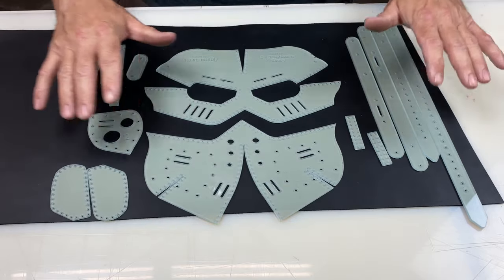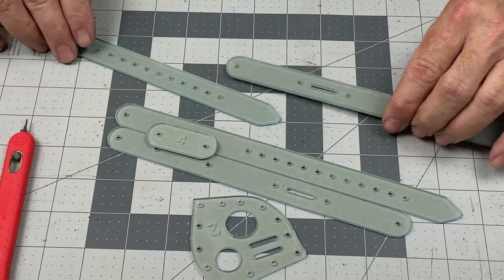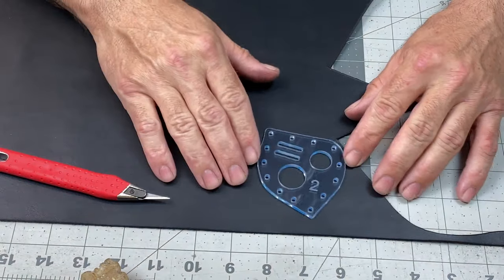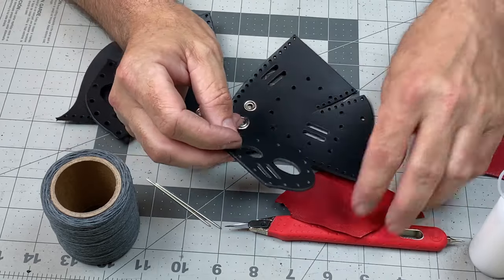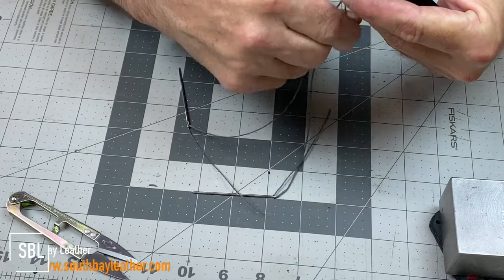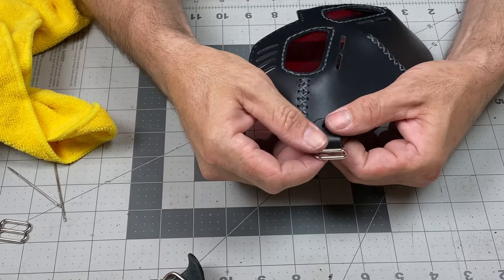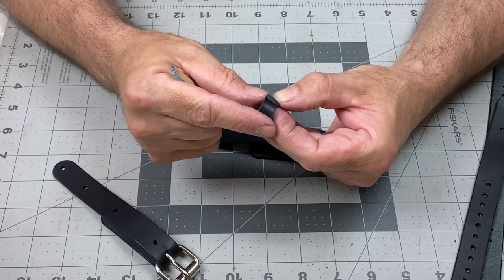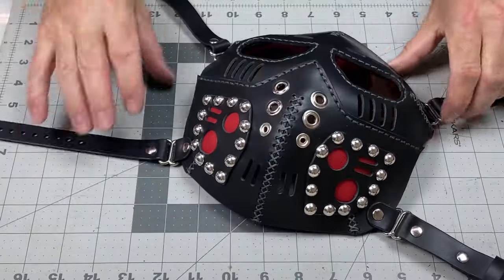How To Make a Leather Mask DIY - Tutorial and Pattern Download SteamPunk Mad Max Acrylic Templates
How To Make a Leather Mask DIY - Tutorial and Pattern Download  - Acrylic Template Set is available for this mask. The mask pattern is designed by Anatoly Levit (@Levit.anatoly on Instagram). Anatoly has a great steampunk design style. I will be creating more acrylic template sets based on Anatoly's patterns.